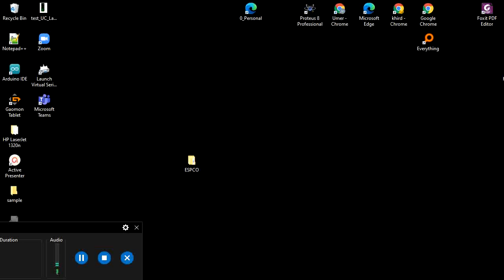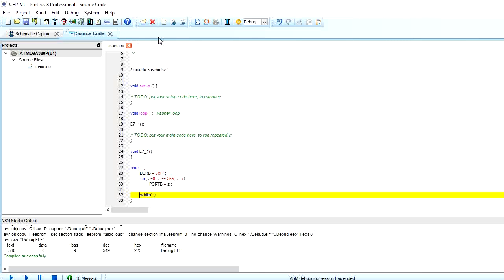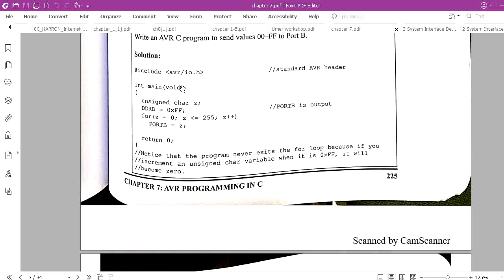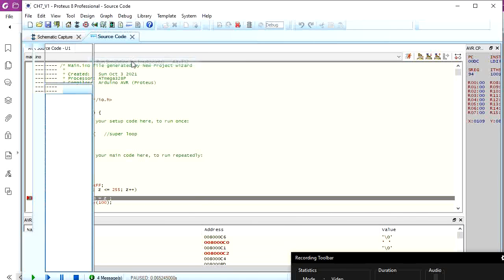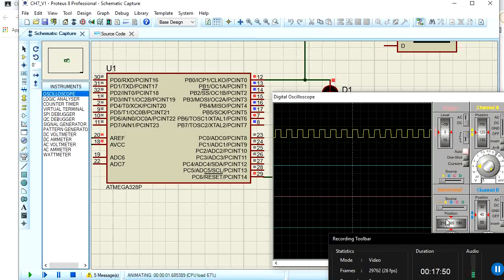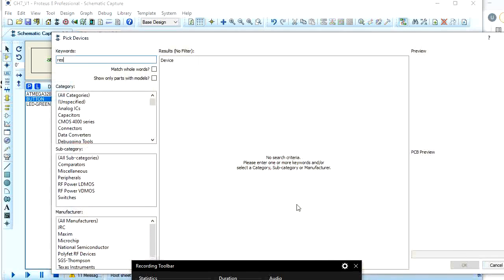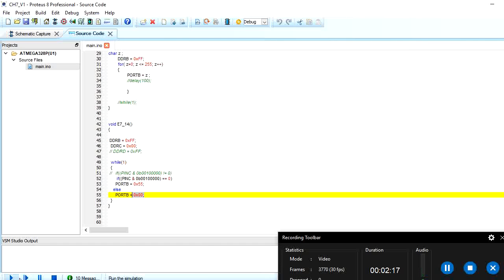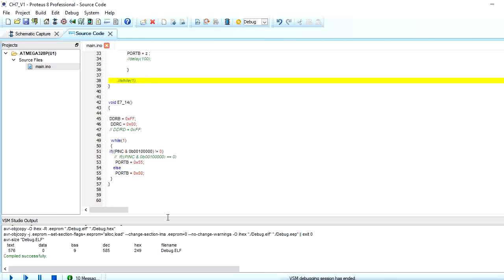Chapter 7 AVR Programming in C using AVR328P and Proteus Simulation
Chapter 7 AVR Programming in C   The AVR Microcontroller and Embedded Systems Using Assembly and C: Using Arduino Uno,
how to simulate in proteus